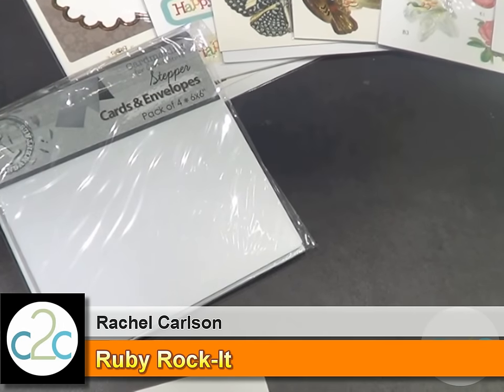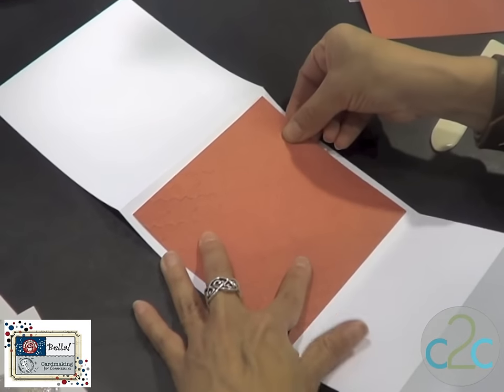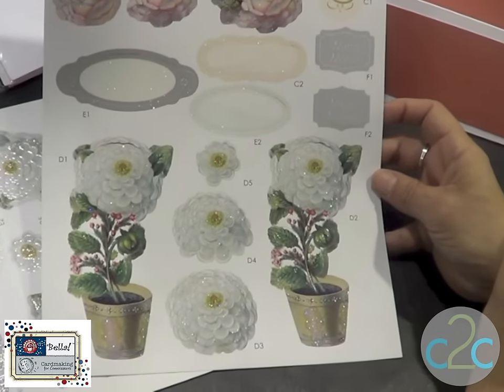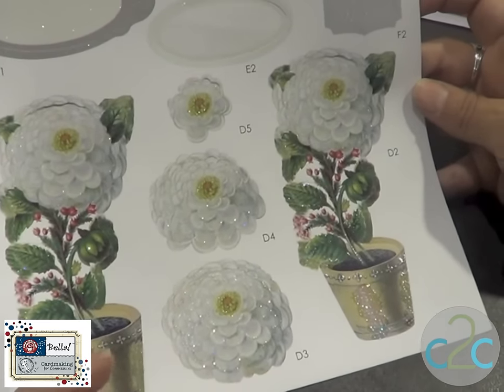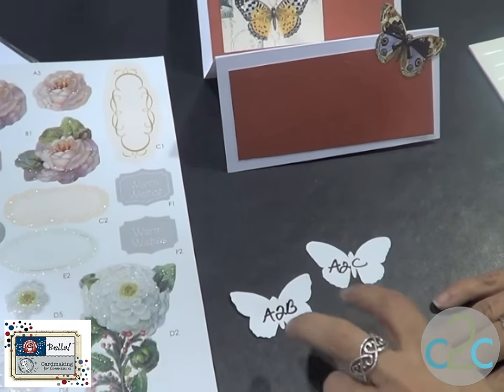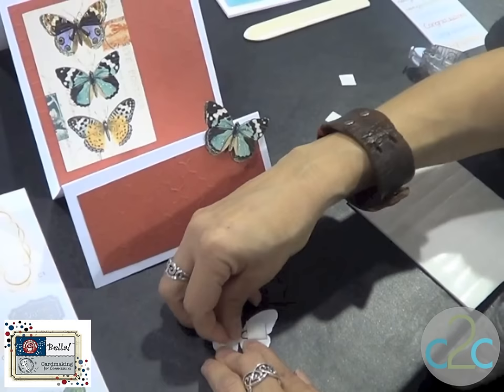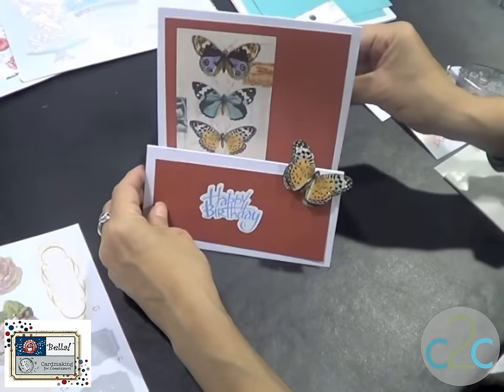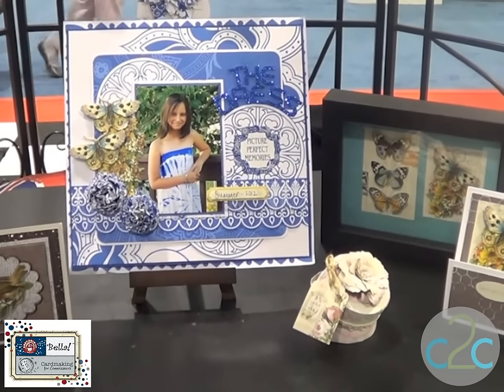How to Make a Stepper Card by Ruby Rock-It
In this video, Lisa Fulmer visits the Ruby Rock-It booth at CHA Winter '13. Rachel Carlson decorates a Stepper Card with papers and Ruby Rock-It dimensional Decoupage packs. Featured on Cool2Craft TV.